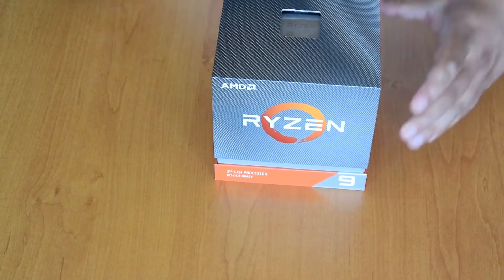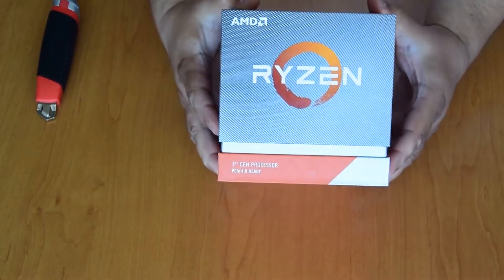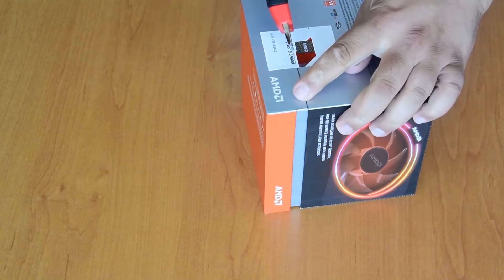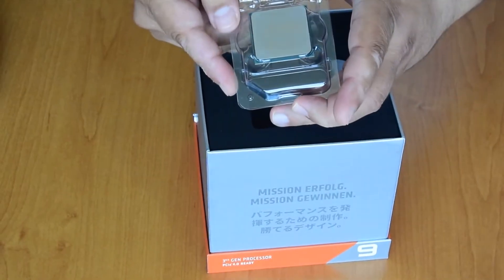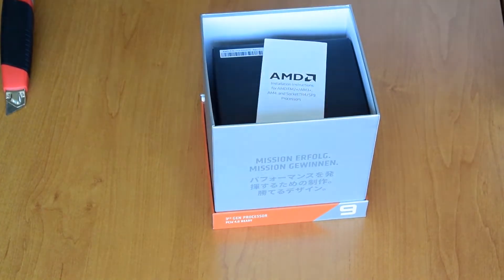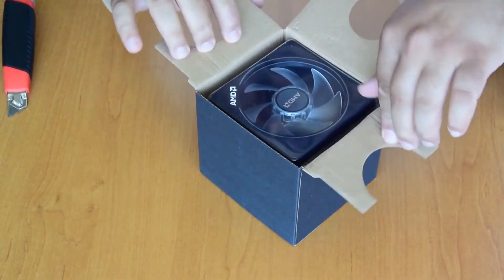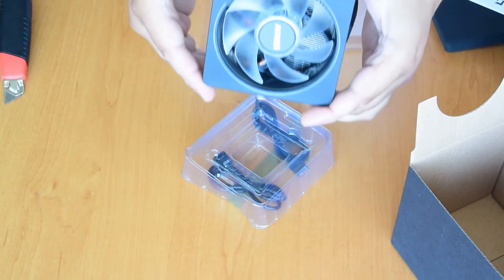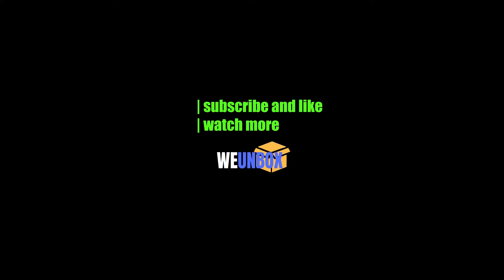Unboxing AMD Ryzen 9 3900X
The new AMD Ryzen 9 3900X hits the market today so we thought you would want to see how We Unbox one of these ;)